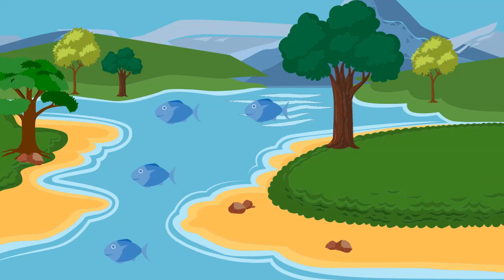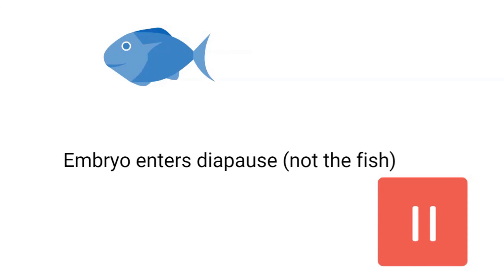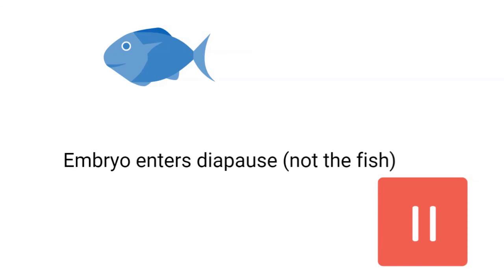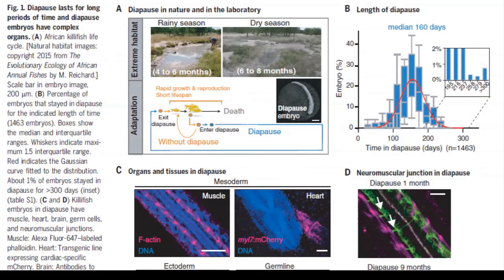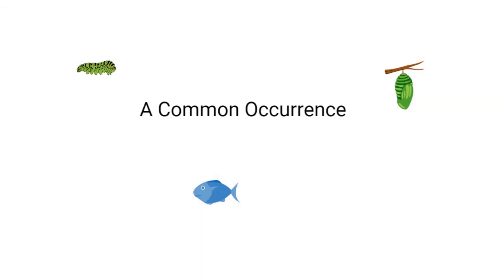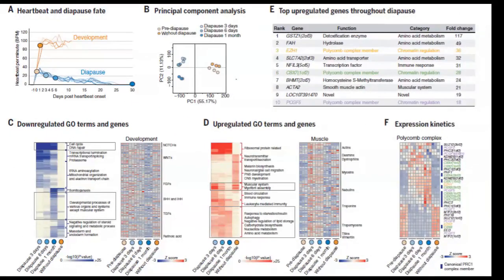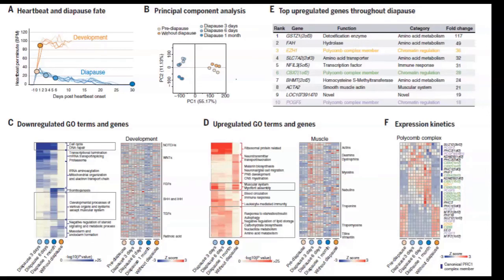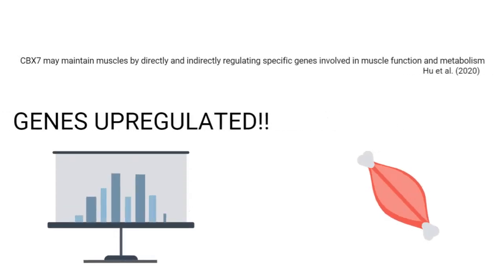Amazing animal survival|| Diapause||Awesome Animal Superpower||Suspended Animation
Here is the link to the scientific paper that I covered in this video. They go into much more detail and is a fascinating read!!

Here is the link to the article in Science News which got me really interested in the first place. Please do give it a read

0:15 Types of Suspended animation
0:21 The amazing scientific paper  which aided in making this video
0:22 The amazing article in Science News which aided in my research for this video
1:36 Diapause protects complex organs and this does not negatively affect adult growth
1:45 Diapause can last longer than the life of an adult Kill Fish
2:27 Some genes are downregulated and some genes were upregulated
2:45 The CBX7 gene!!!
In this video we are going to talk about "Suspended Animation" More specifically the type of suspended animation called diapause. A characteristic feature diapause is a greatly reduced metabolism in response to adverse environmental conditions. In this video, I talk about the African Kill fish embryos who go into a state of diapause when the ponds in which they live dry up during the dry season.